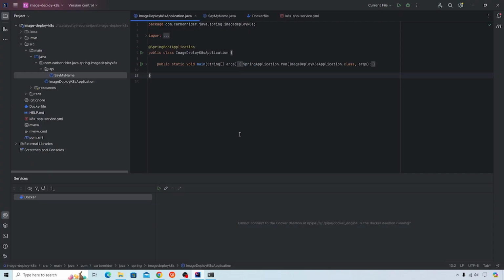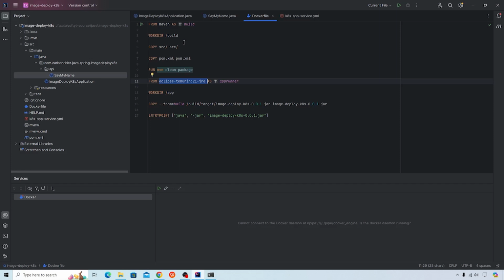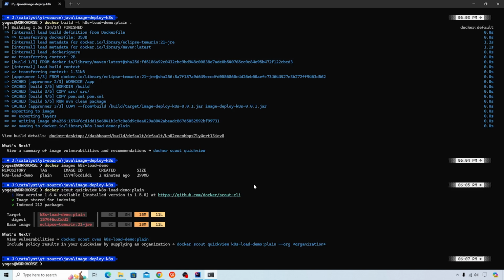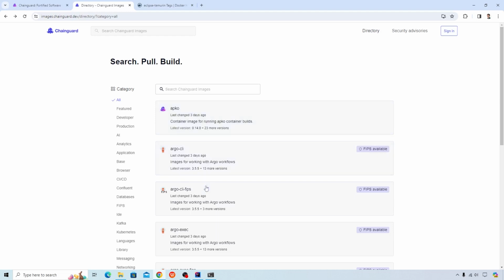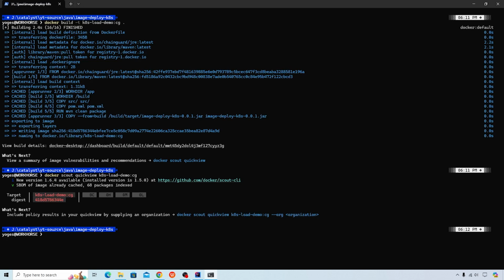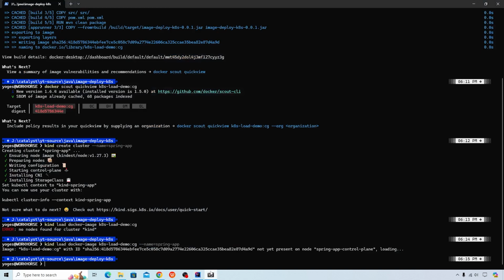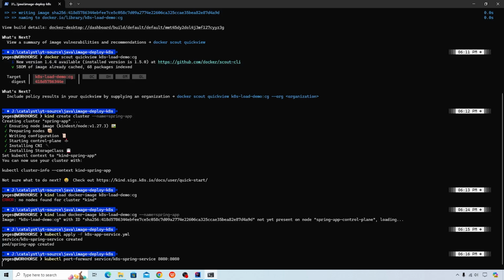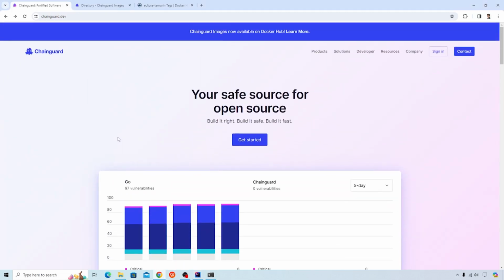Upload docker image to Local Kubernetes cluster using Kind and secure images with Chainguard.dev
In this video, we deploy spring boot application on a local Kubernetes cluster using Kind utility. We will also explore an option to source secured docker images with zero CVEs using Chainguard.